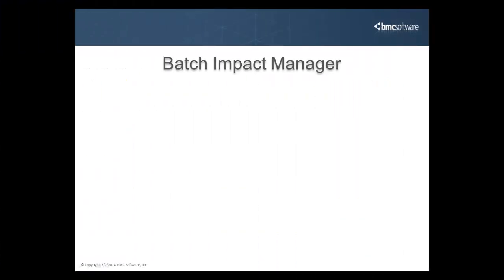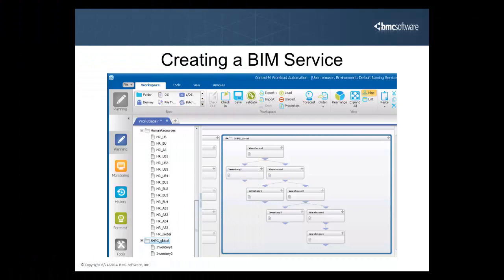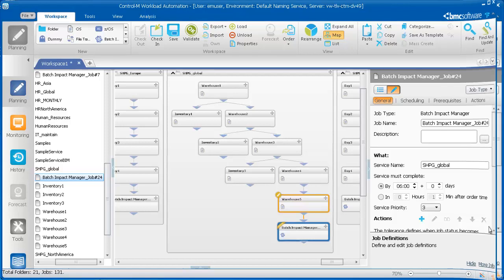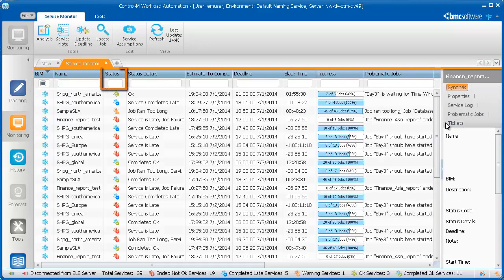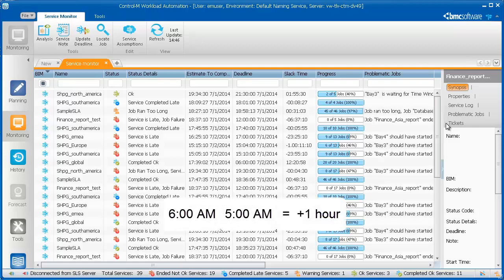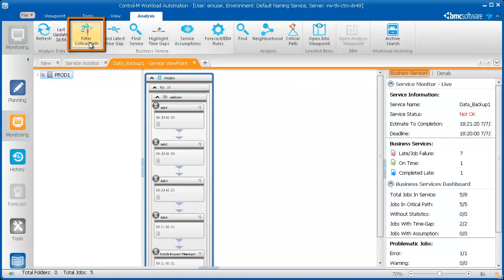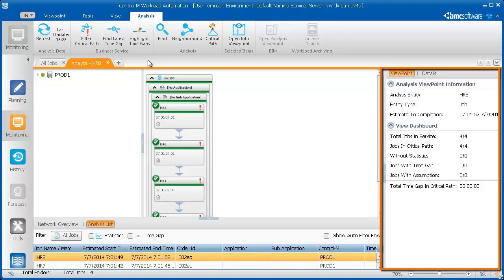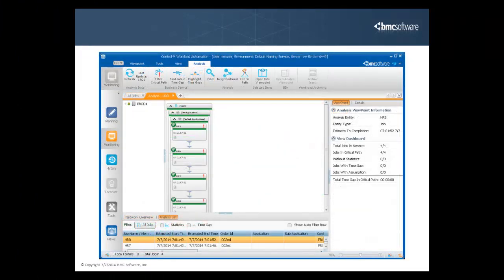Control-M Batch Impact Manager Overview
*** Subtitles are available in English and Spanish.
Get the visibility you need to proactively identify and quickly re-mediate problems with your batch processing before they affect your business services. For more detailed information, you can view the Control-M documentation

• Introduction - 0:10
• Using BIM - 0:51
• Creating a BIM service - 1:35
• Relevant job parameters - 2:08
• The Actions area - 3:00
• Trigger tolerance point - 3:23
• Viewing a BIM service - 3:39
• Opening an Analysis viewpoint - 6:19
• Using the Analysis viewpoint to isolate a problem in the job flow - 7:34